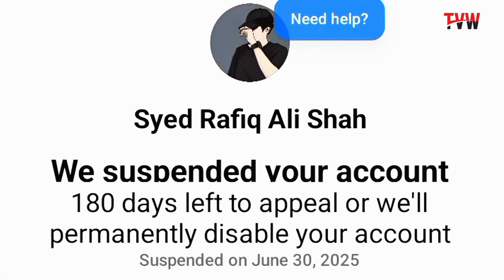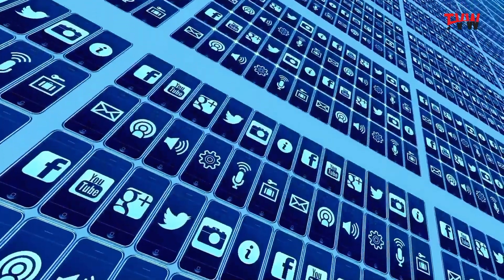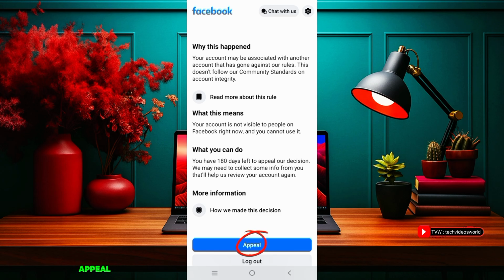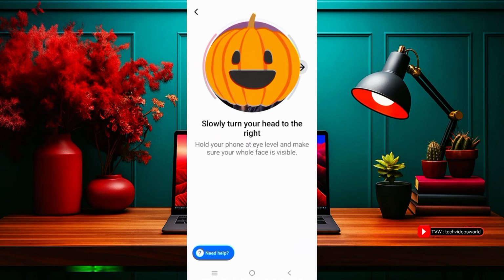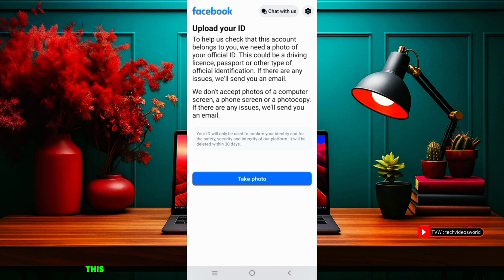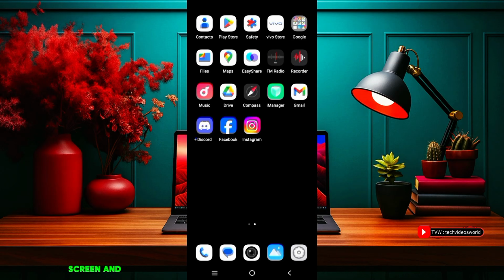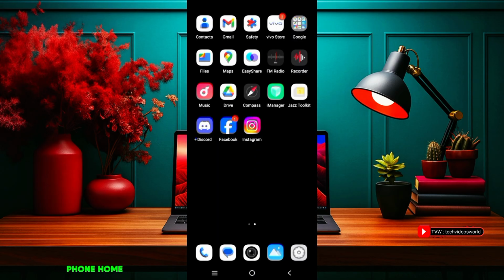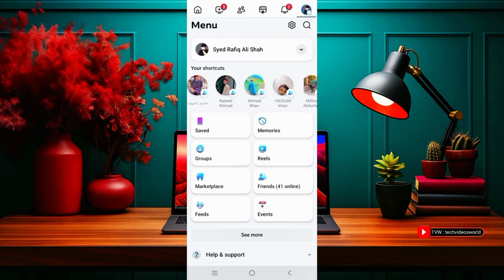How to recover suspended facebook account | Fix you submitted an appeal 180 days problem 2025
How to recover suspended facebook account | Fix you submitted an appeal 180 days | problem solved 2025

Appeal:
Sub : We suspended your account 180 days
Hi Facebook Team,
My Facebook account is suspended haven't violated any of term and service. Seems it is a false suspended Please help me to get my account reactivated as soon as possible.

Account Full Name : xxxxxxxx
Account Mail : xxxxxxxxxxxxx
Date of Birth : xxxxxxxxxxxxxx